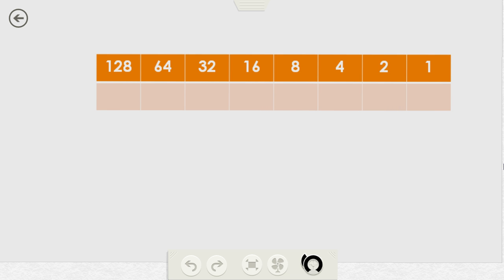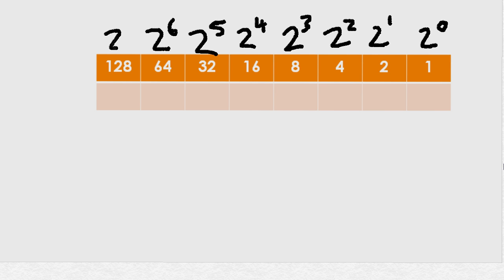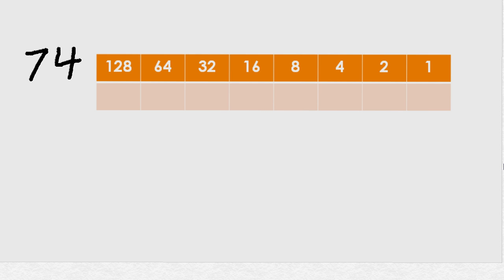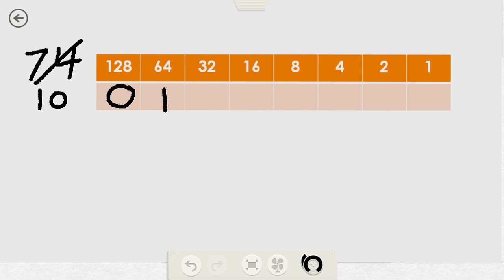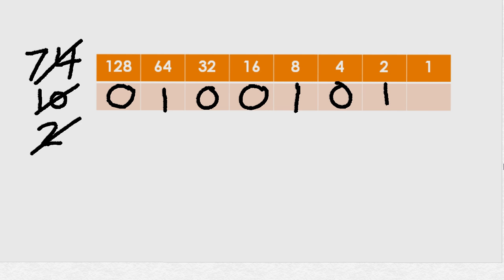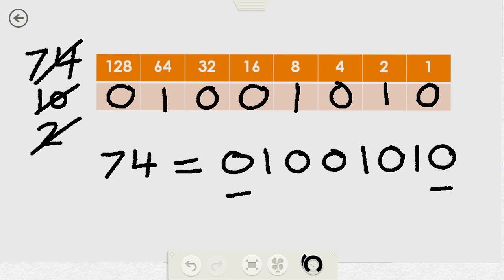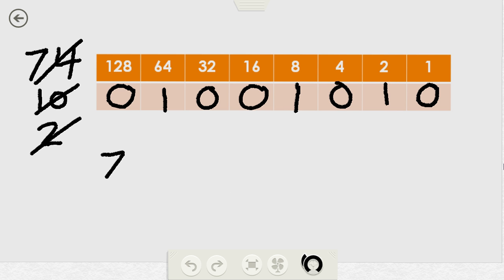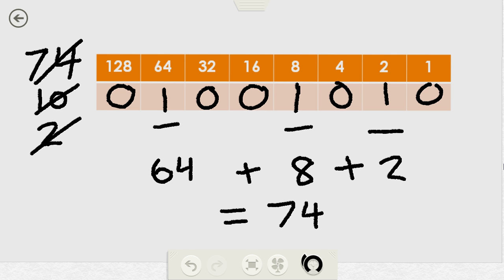Converting between decimal and binary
This video explains how to convert from decimal to binary, and from binary to decimal. The video also briefly explains how computers actually understand data and instructions using the binary system. The Windows 8 app 'Fresh Paint' was used for this video.